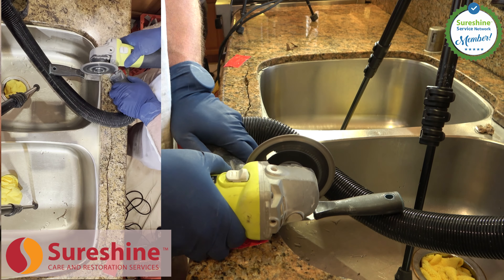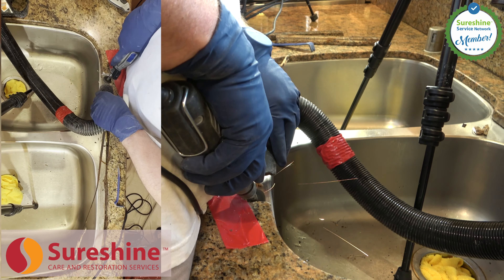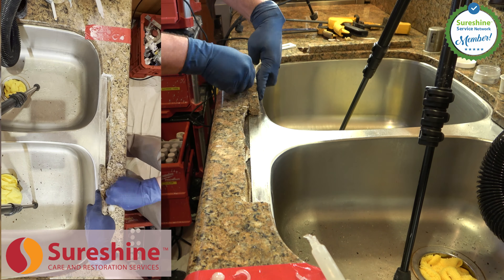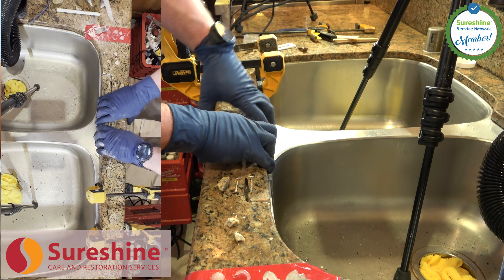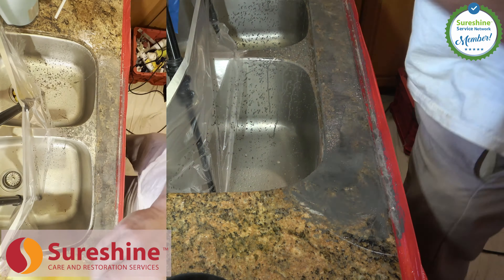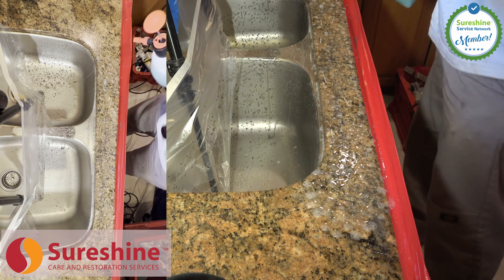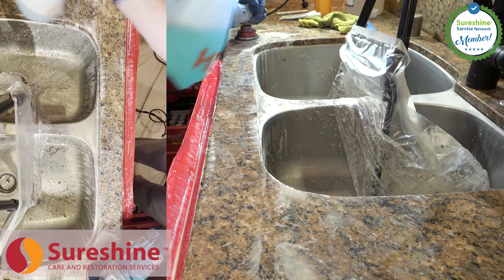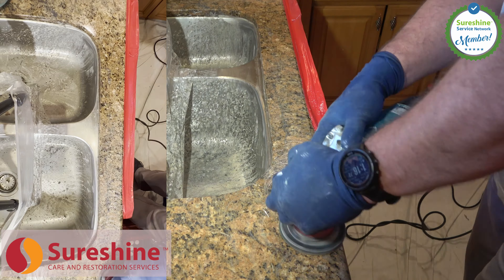Granite Crack Repair in Front of Sink | Full Countertop Transformation in 2 Minutes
Get your granite countertop looking like new again with our expert Granite Crack Repair process! In this video, we condense a full 7-hour granite crack repair into just 2 minutes, showing the entire transformation from start to finish.

First, we remove the rusting steel rod causing the crack by cutting the sink rail. Using long-lasting structural adhesives, we reassemble the granite, ensuring strength and durability. Our process also involves carefully filling cut lines and voids, blending the repair with the existing surface for a seamless look. After curing, the sink rail is polished to a factory or better-than-factory finish—without the use of temporary color enhancers.

At Sureshine, we’ve refined our granite repair process over decades to become the industry standard. We guarantee long-lasting repairs and provide a one-year written warranty for all granite crack repairs.

With thousands of successful repairs behind us, we’re ready to serve you! Don’t forget to ask about our other hard surface cleaning, polishing, restoration, and repair services.